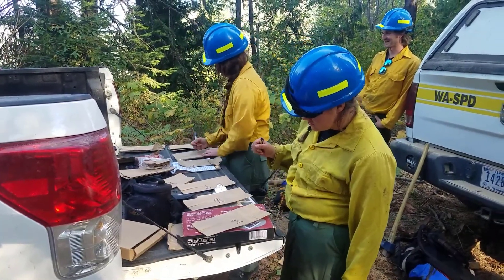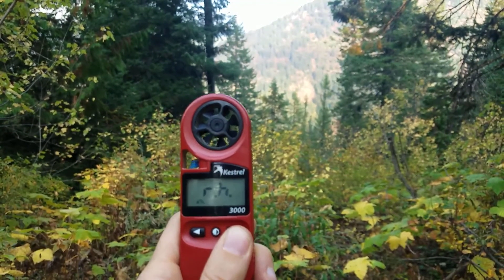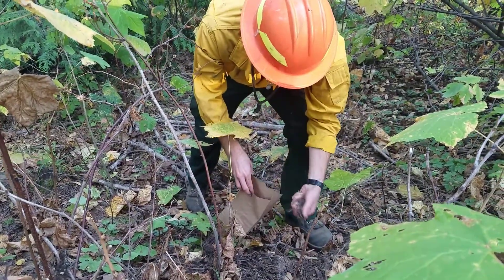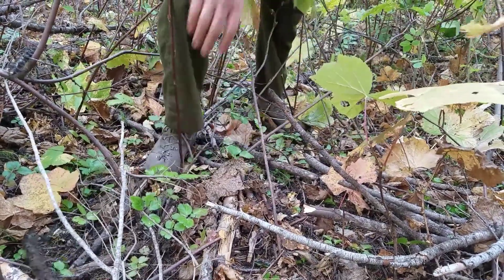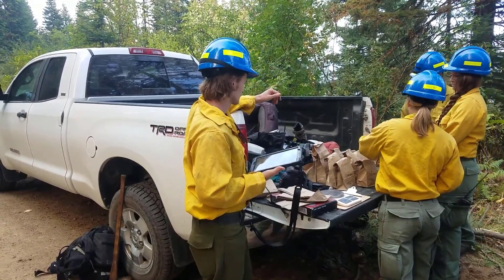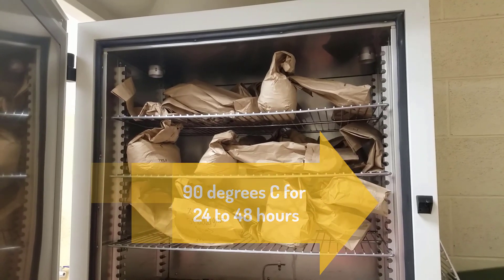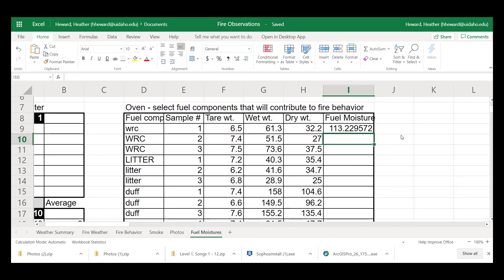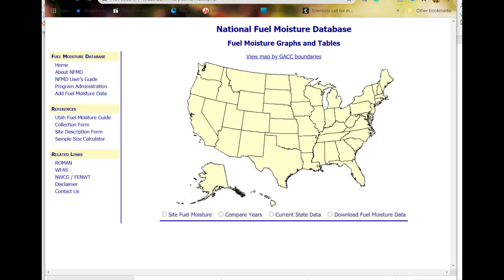How to Sample Fuel Moisture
This video will give a brief overview of how to sample fuel moisture using a paper bag method and weighing samples in the field. It is important to become familiar with your local rules protocols and tools for sampling fuel moisture.